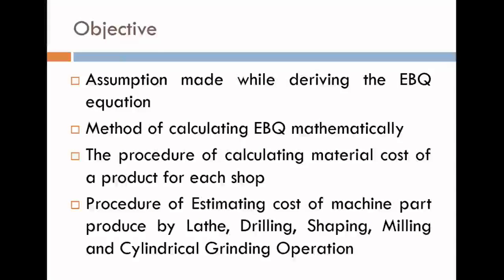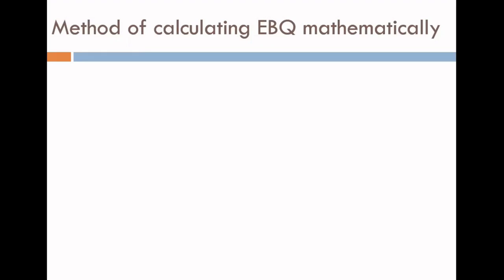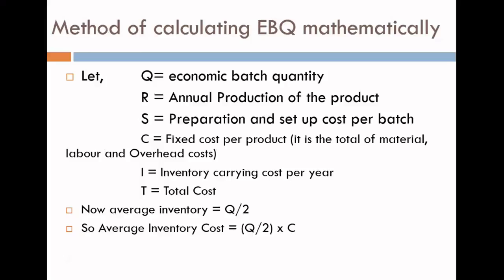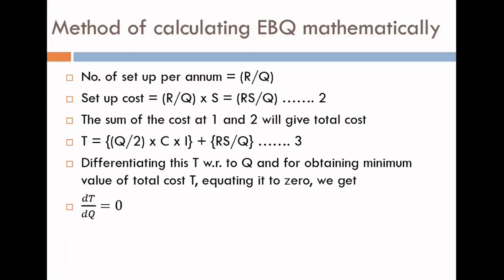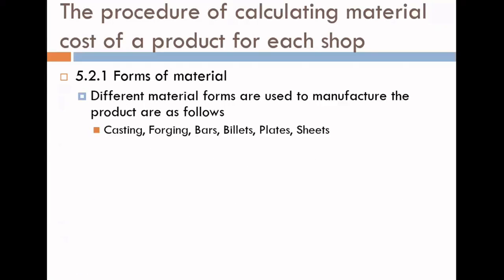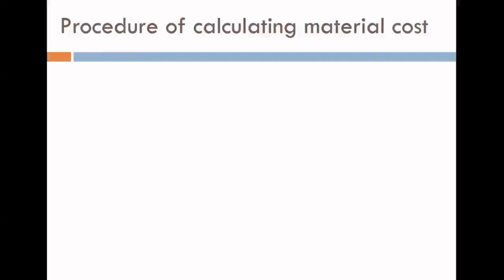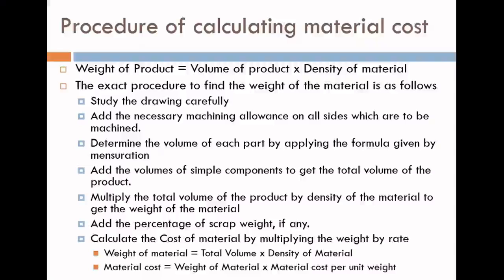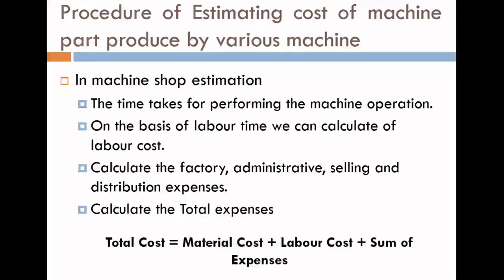Cost Estimation of Machine Part Day 4 | ECC | 3351905 | Mr. Dushyant P Patel